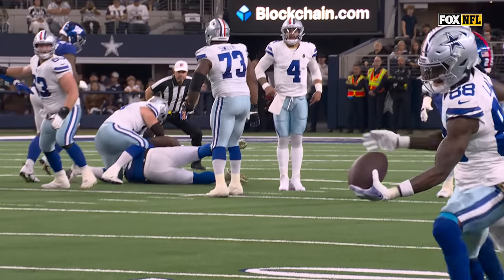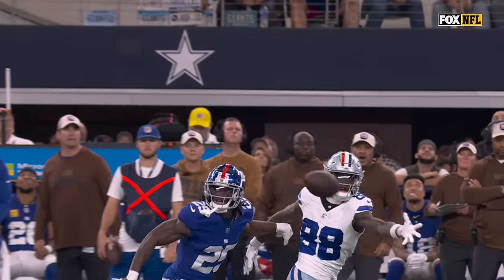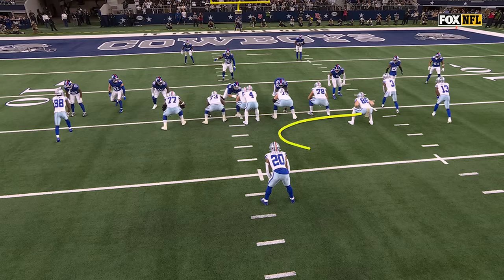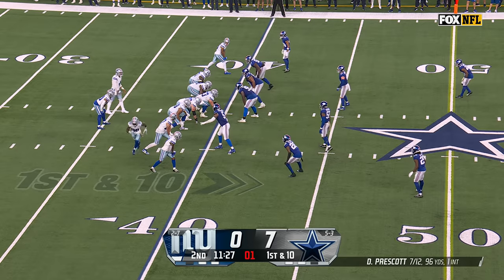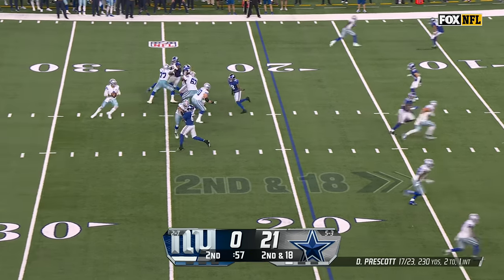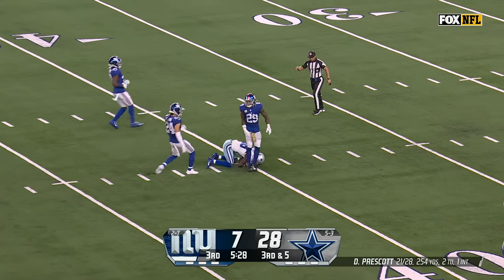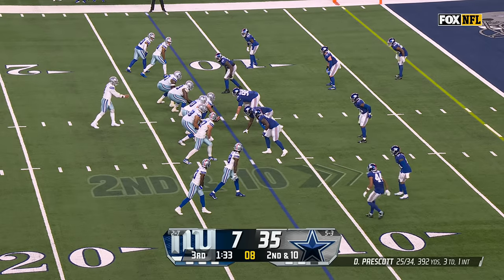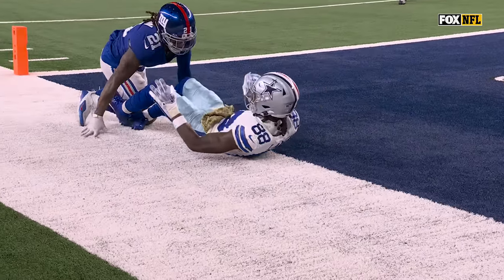CeeDee Lamb's best plays from 171-yard game | Week 10